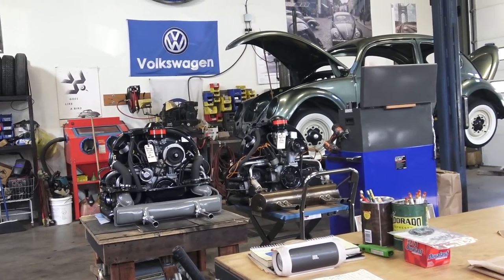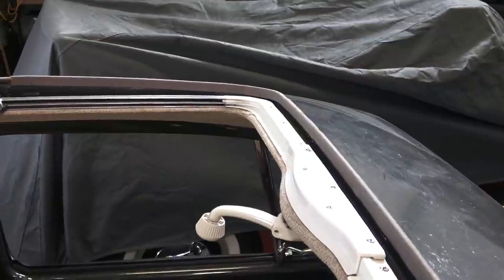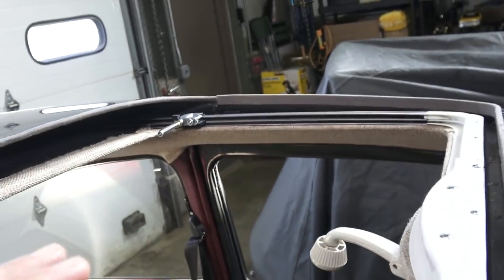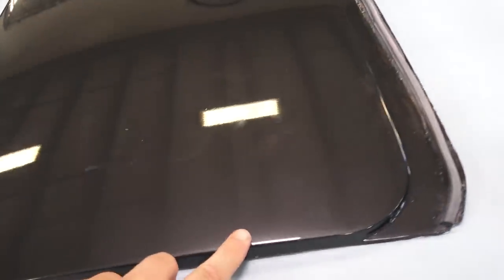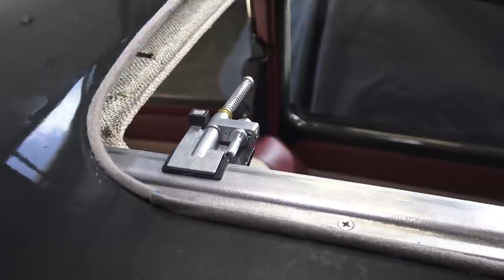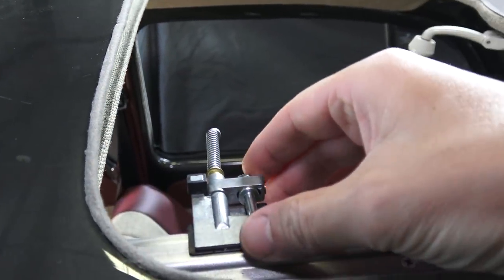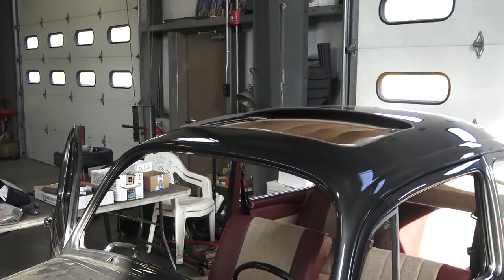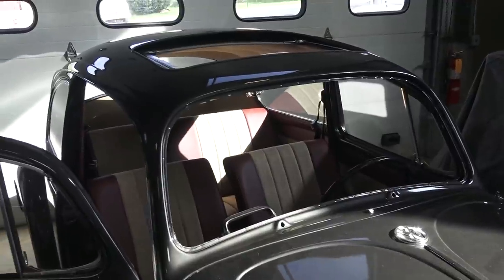Classic VW BuGs 1966 Sunroof Beetle "Build-A-BuG" resto Update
Here is a quick video on where we are with the 1966 Metal Sunroof VW Beetle Project.  We are almost there!  Should be finished with the roof today, but I am here to discuss some pitfalls we ran into.

Chris